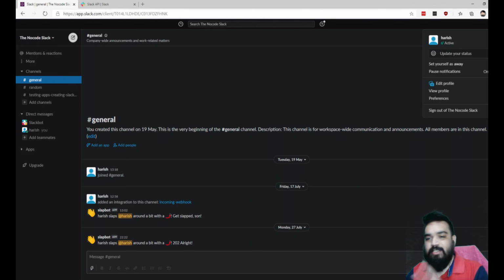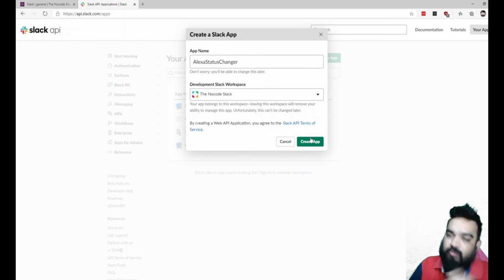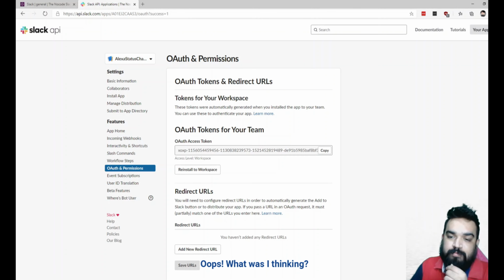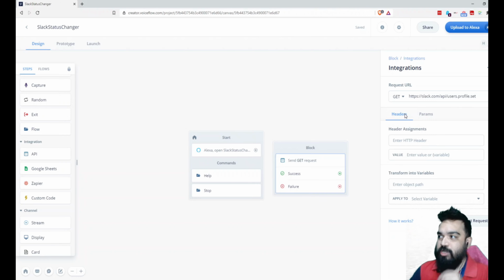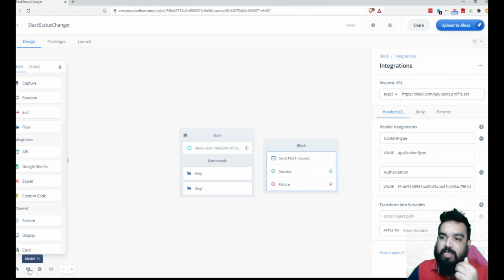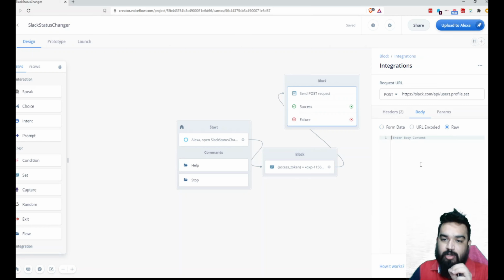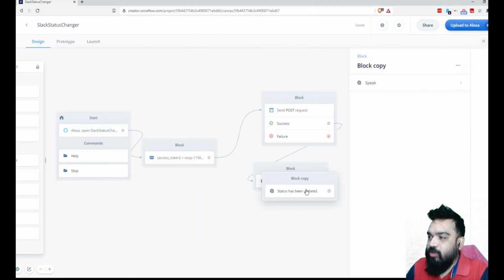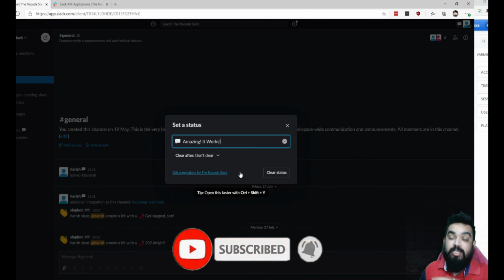Update Slack Status with Alexa Skill | No Code Tutorial | Voiceflow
Pre-requisites: You should be an admin or your app should be installed on the Slack Channel/Account by the admin before you can test/use this skill/action.

1. and go to Your Apps
2. Click Create Bot and give your bot a name and select the Workspace you want to test this on
3. Once your app is created, go to OAuth & Permissions and under **User Token Scopes,** select "users.profile:write"
4. Install the app to the Slack Channel
5. After installation, copy the "**Bot User OAuth Access Token**"

API TYPE: POST
Body: {"profile":{"status_text":"Amazing! It Works!","status_expiration":0}}
Headers: Content-type: application/json and Authorization: Bearer ACCESS_TOKEN

You can build voice based applications for Google Assistant or Amazon Alexa without coding for free using voiceflow. (A 100% no-code platform)